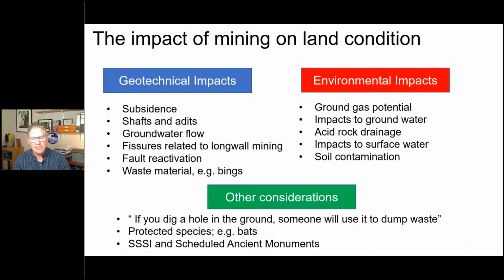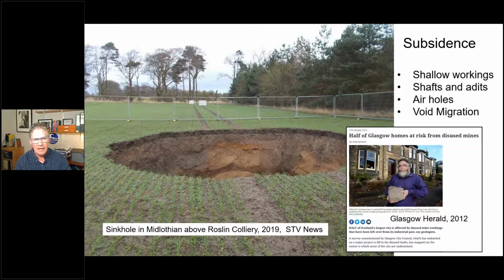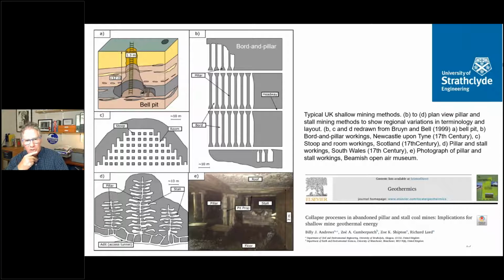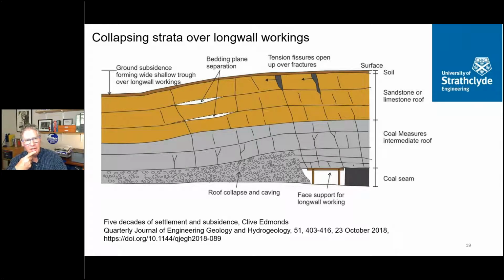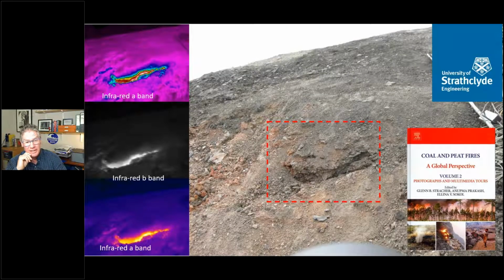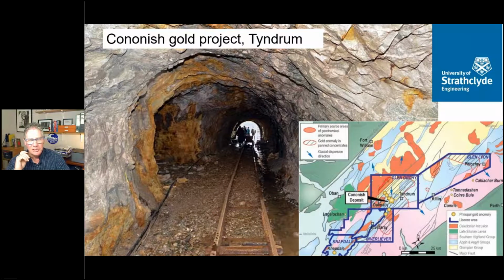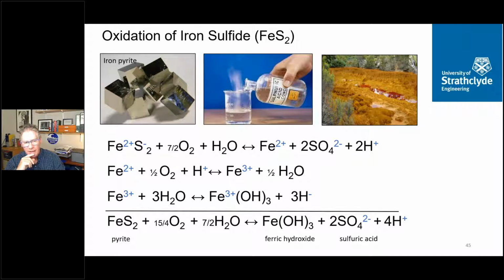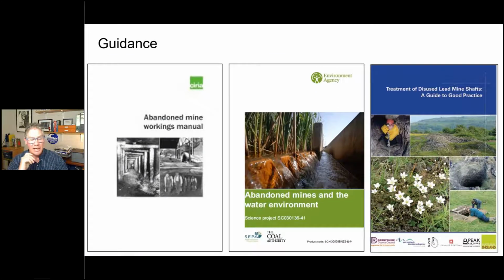SCLF Webinar 13 - The impact of Mining on Land Condition, 3 September 2020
This webinar was delivered by Keith Torrance who presents an overview of the geotechnical and environmental impacts of historical mining on land condition in Scotland, with an emphasis on subsidence, water quality and waste.

Keith is a research associate at the University of Strathclyde, currently investigating the beneficial reuse of dredged canal sediment. He has previously worked as a geologist and environmental consultant, spending 10 years in Alaska working on mining and contaminated site projects. His PhD thesis investigated pollution and metal speciation at abandoned mines in North America, Colombia and Scotland.